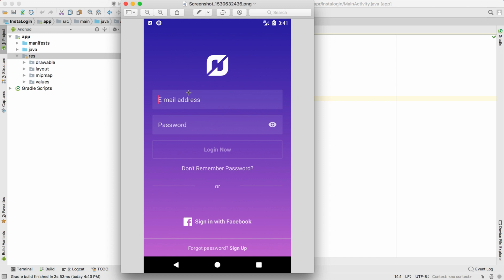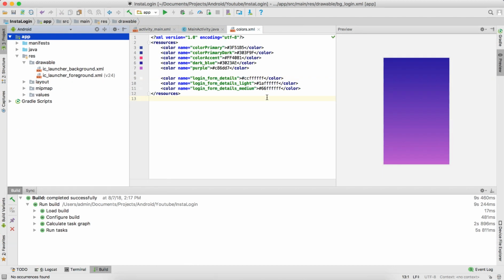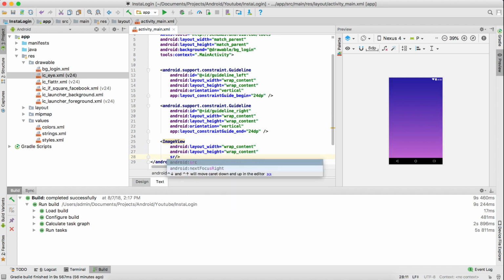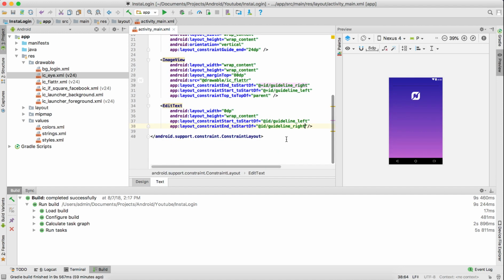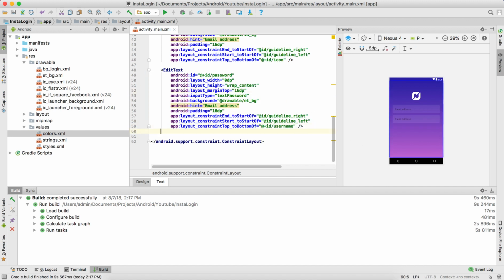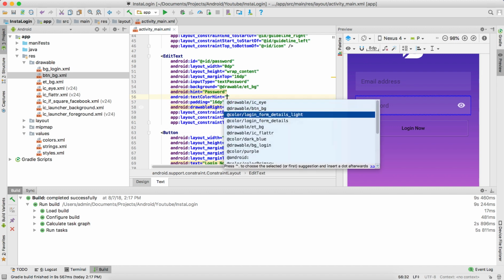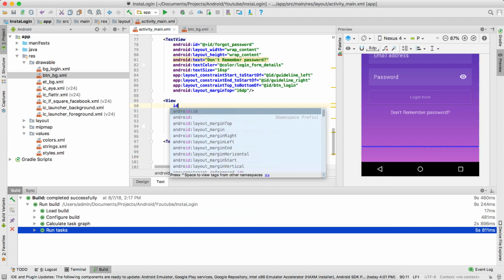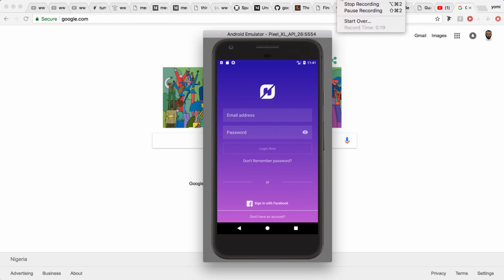Android UI XML tutorial - Instagram Login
Implementation of Instagram app login screen in Android studio